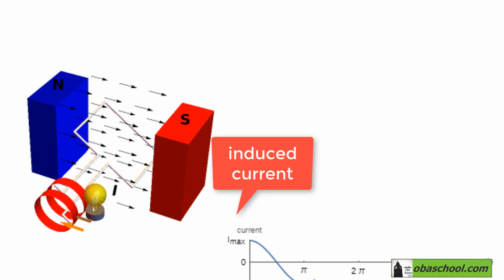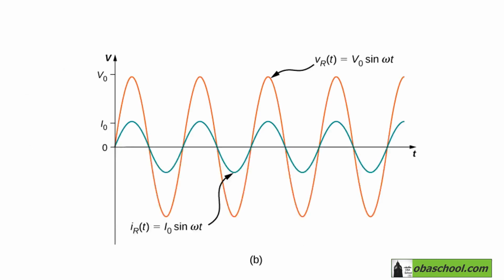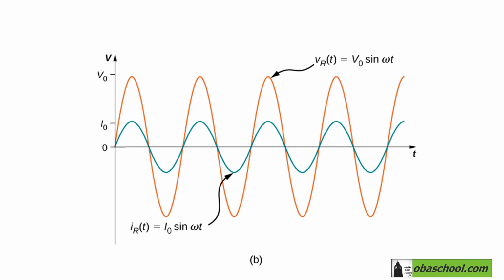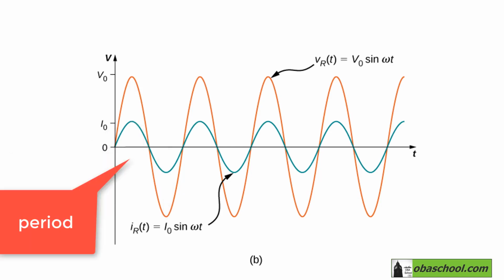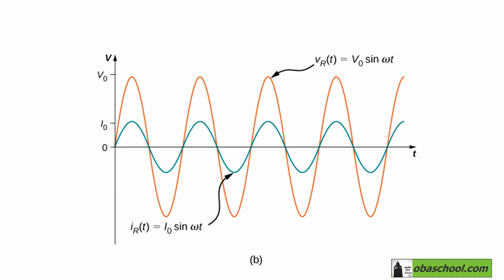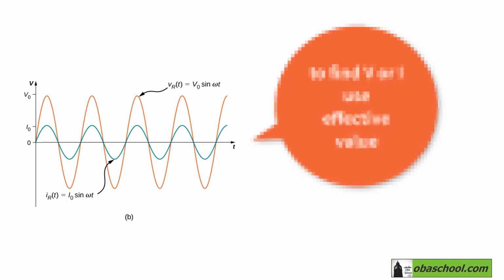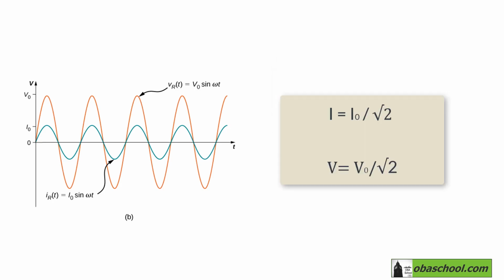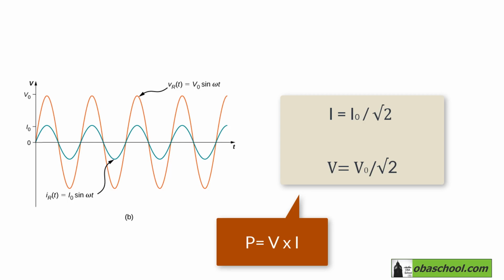Electromagnetic Induction – 1.23 Alternating Current and Power - Alternating Current and Power